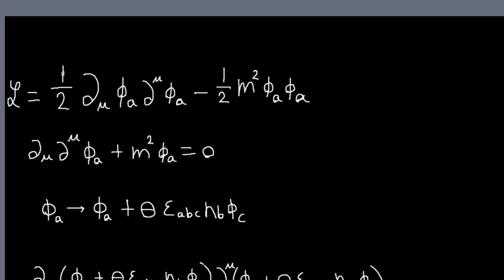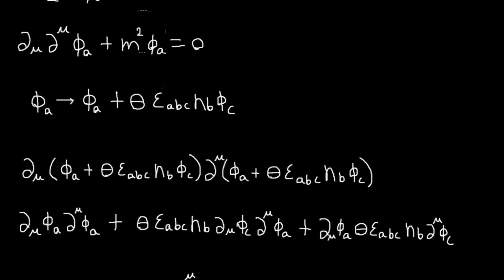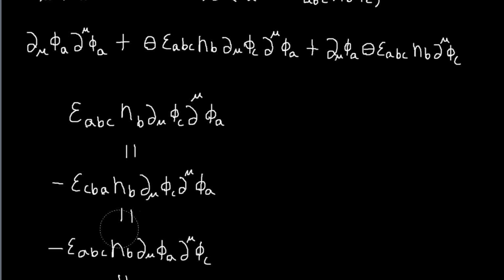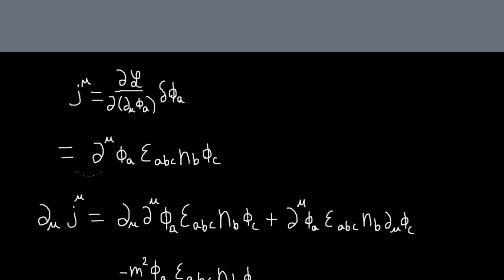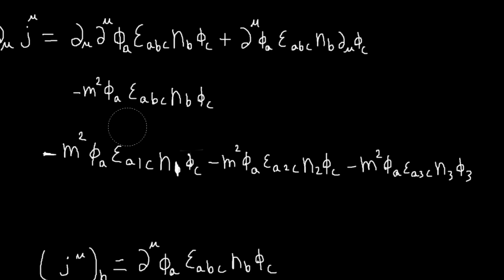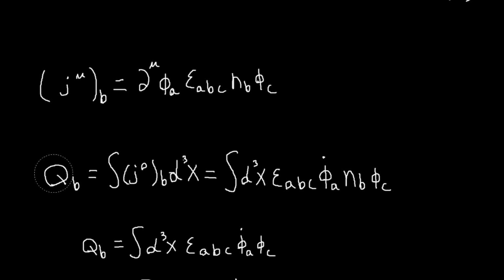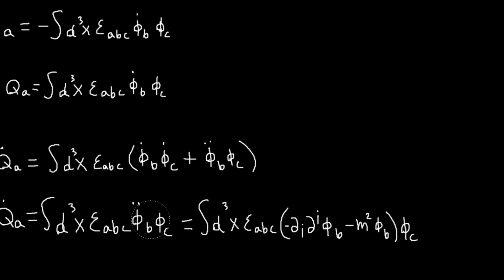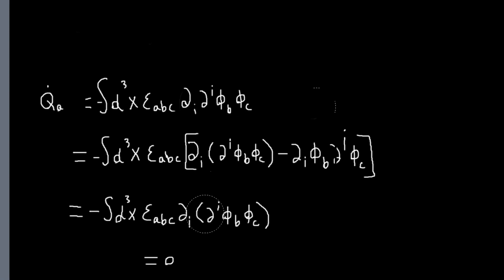Tong Problem 1.4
Here I work with triplet of Klein Gordon Fields and derive the conserved currents and charges that result from its internal symmetry.